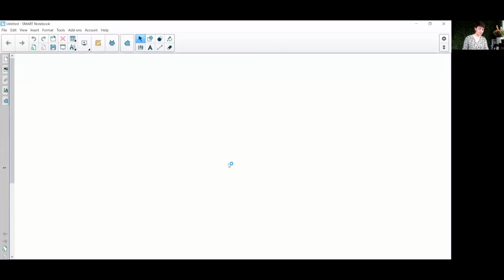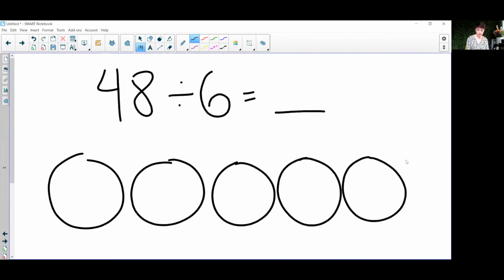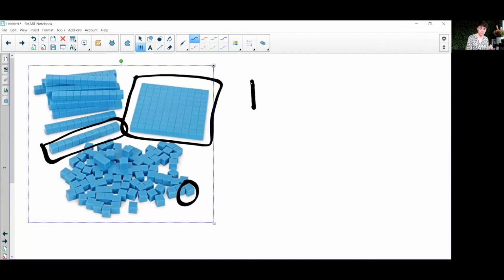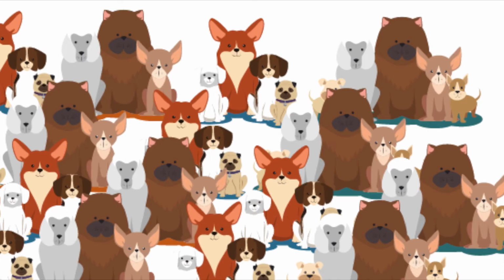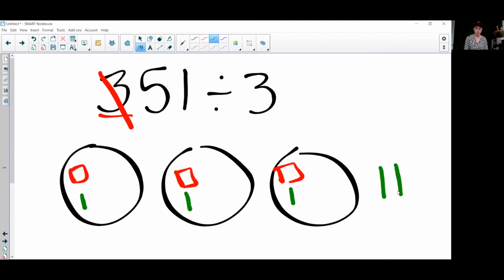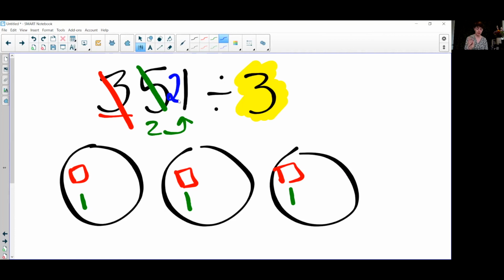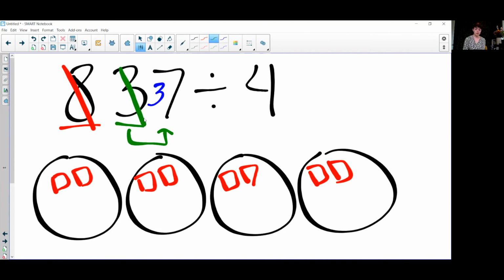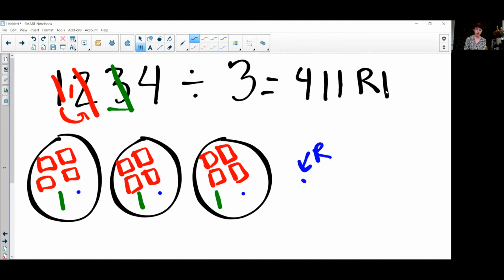Equal Groups Long Division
My students found this method of division very helpful, so I thought I'd share with the educational community.

All images come from a paid Canva account.